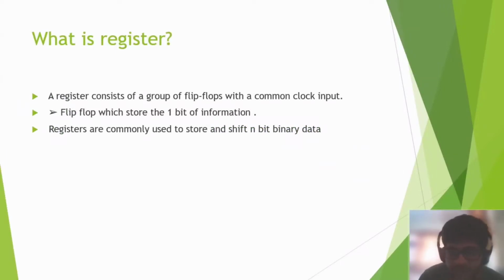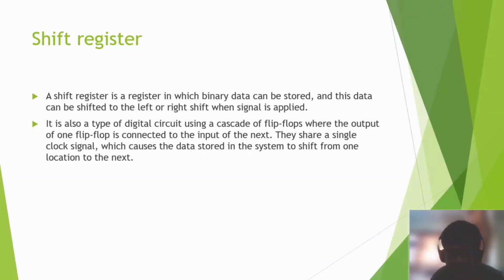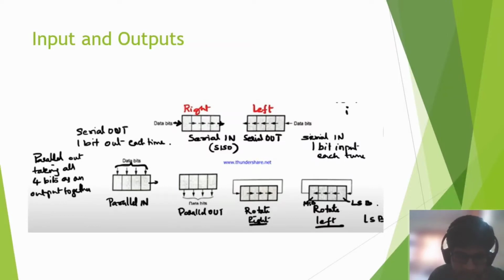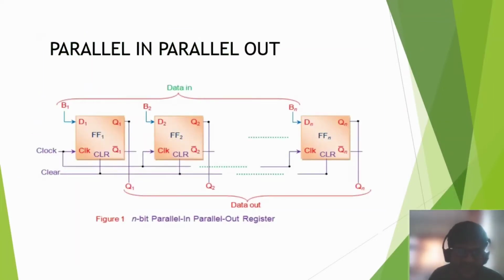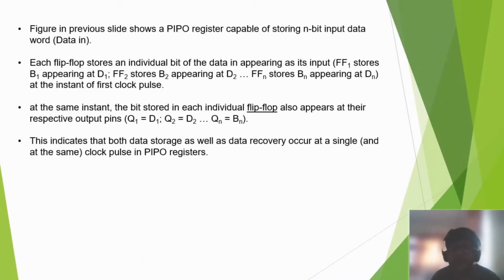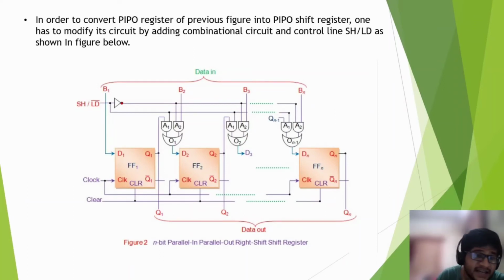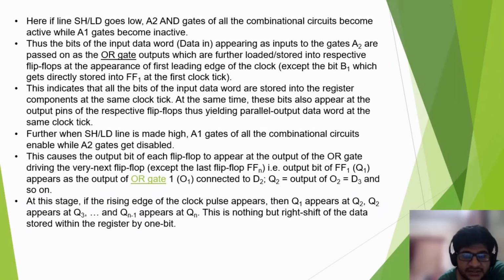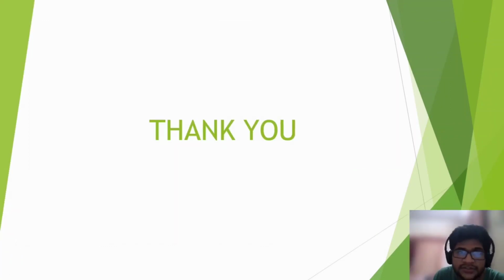Parallel In Parallel Out Shift Register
To learn about Parallel In Parallel Out shift register with an application.